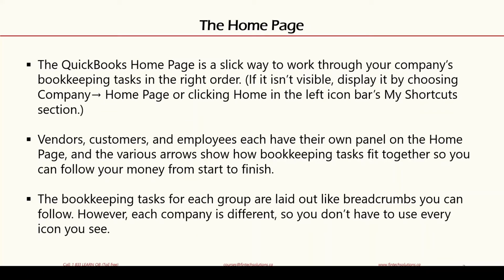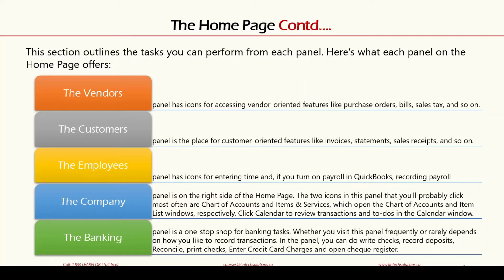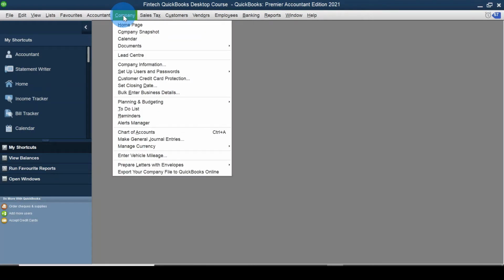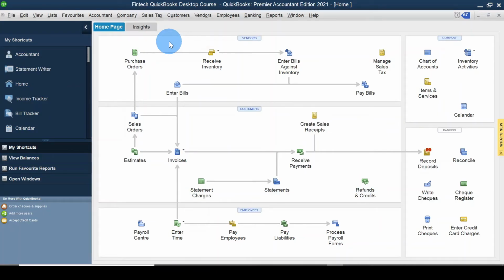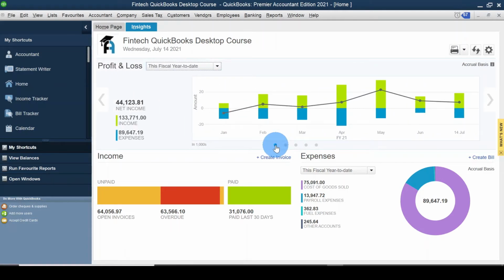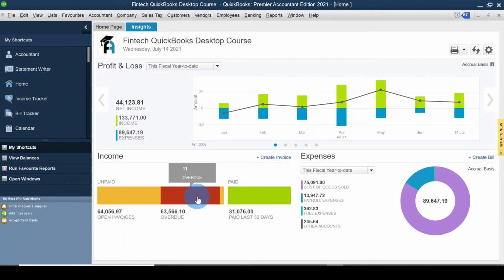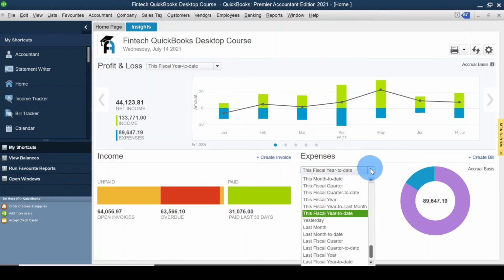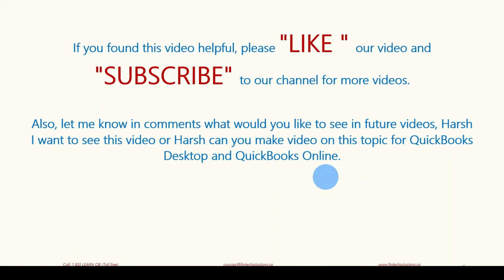The Home Page and Insights TAB in QuickBooks Desktop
This tutorial will provide with understanding of the Home Page in QuickBooks Desktop.
The tutorial will also cover Insights TAB which includes Graphs, Income and Expenses Tracker.